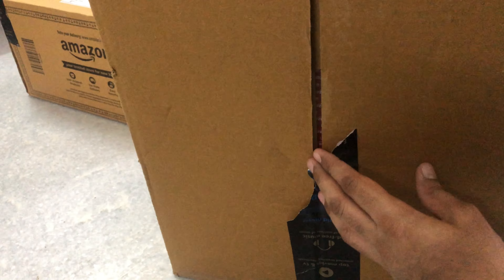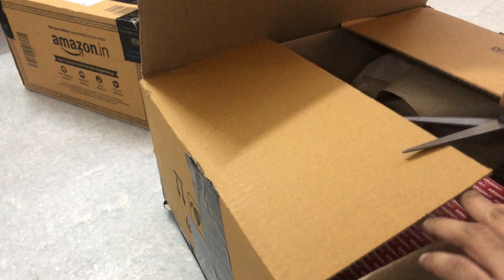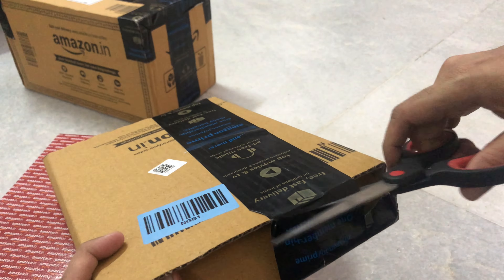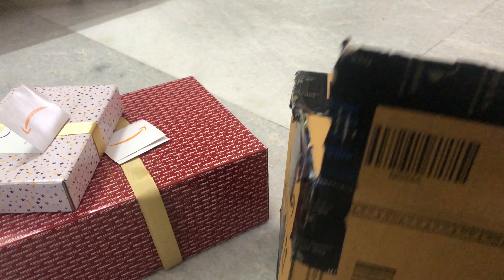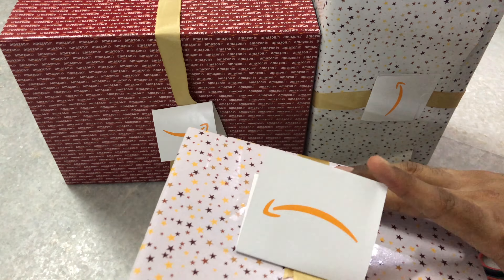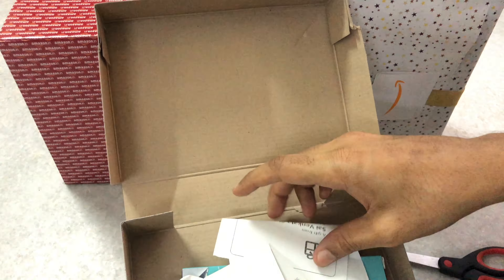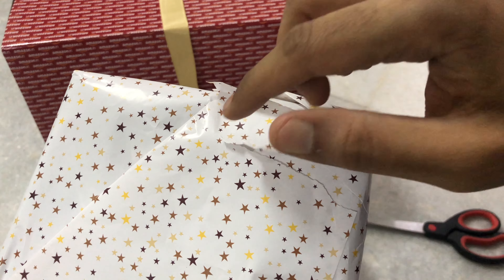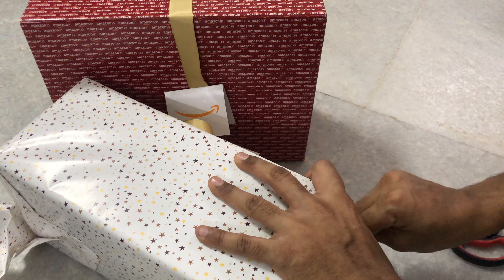Amazon India Gift Wrap | Unboxing 3 Gifts | Latest | 2021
In this video, we are unboxing three gifts and checking out gift wrapping from Amazon India. The cost is 30 ruppees and it's totally worth it to use when we want to send gifts to family and friends.

Happy gifting...